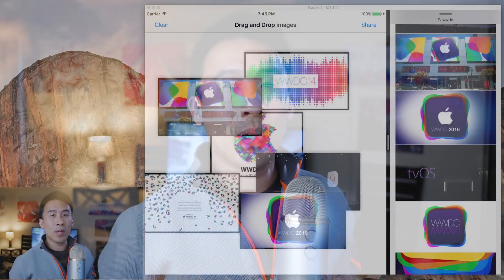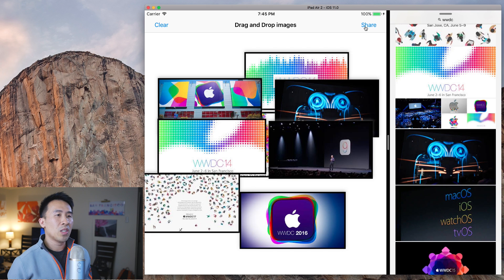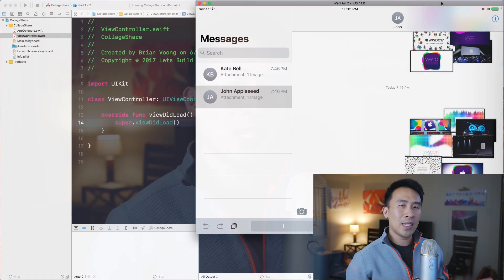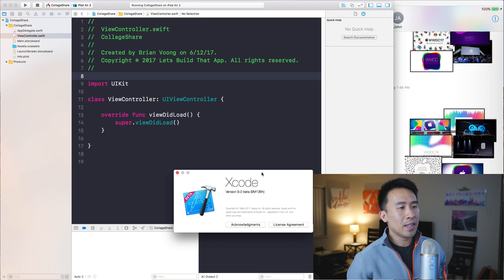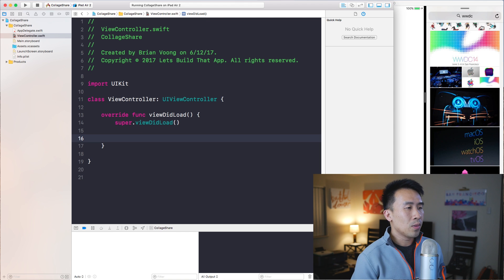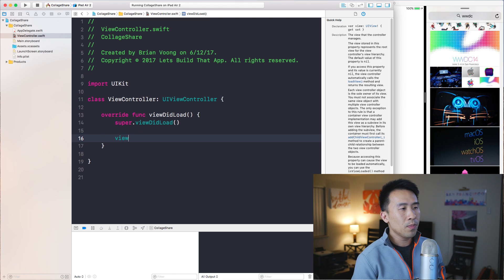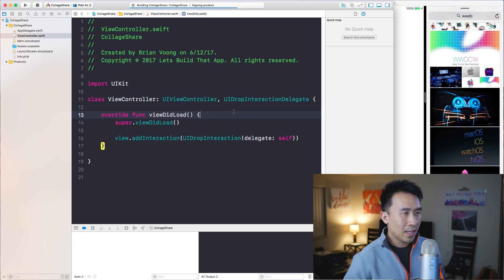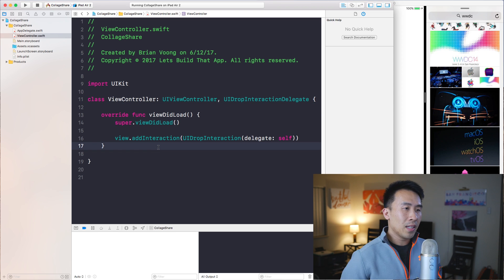Swift 4: Collage App - How to Drop Images in UIViewController with UIDropInteraction (Ep 1)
Dragging and dropping has been introduced into iOS 11 and is a very interesting API.  In today's app, we'll explore the new library and sdks by building a Collage Image Sharing application.  In this first episode, I'll implement the methods need for UIDropInteractionDelegate. Enjoy.